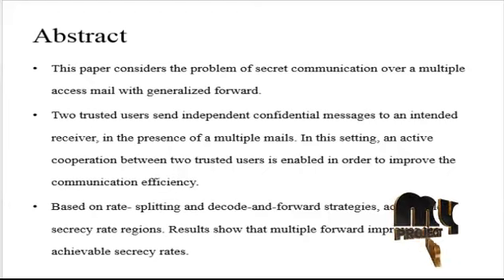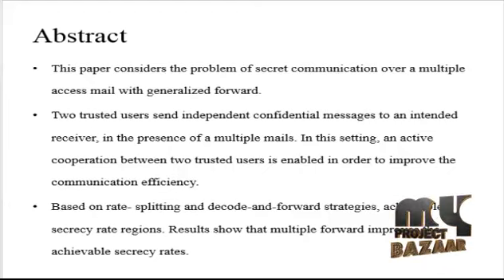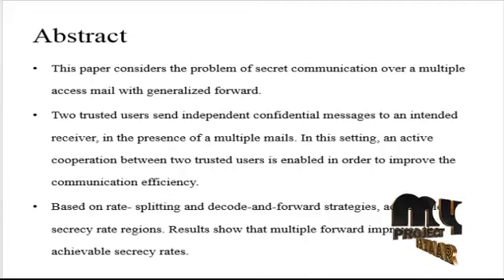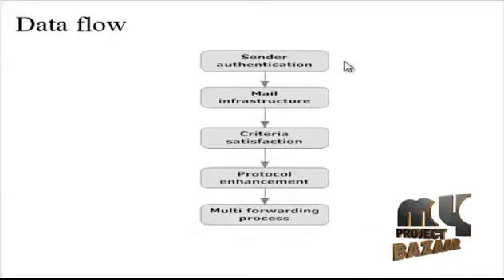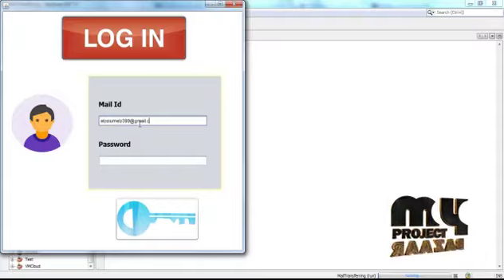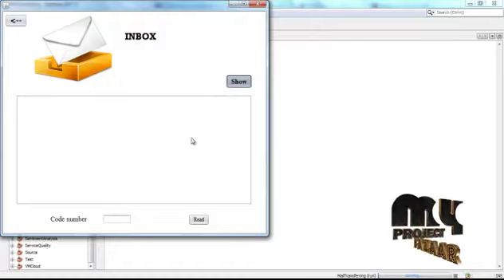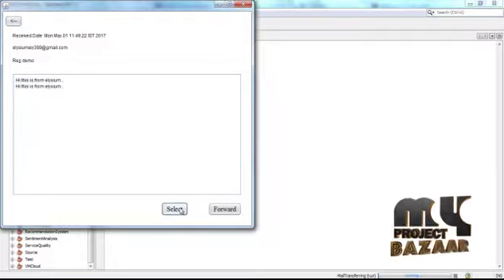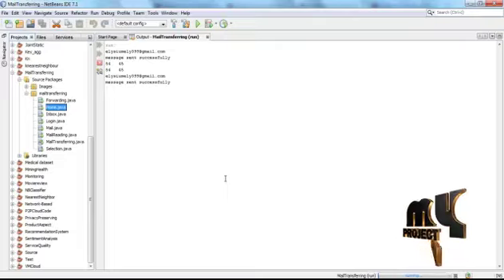Multiple mail forwarding to single | Final Year Projects 2016 - 2017